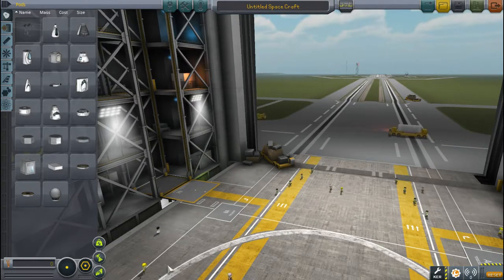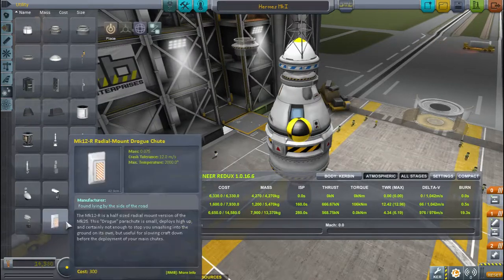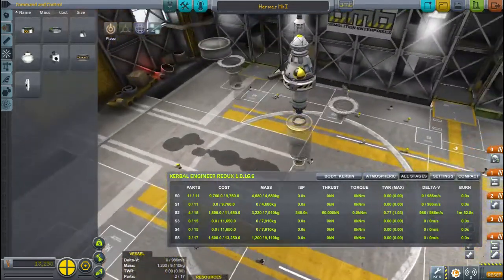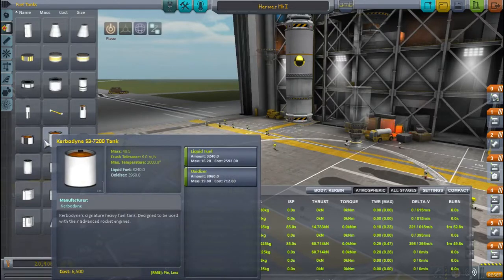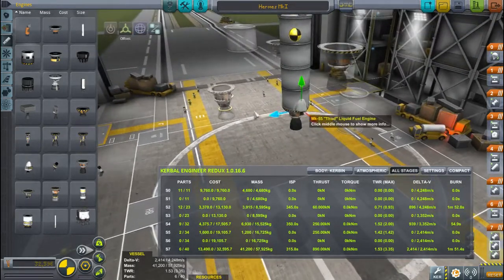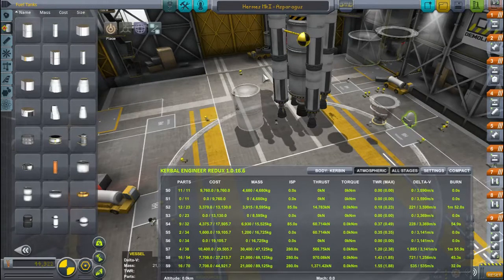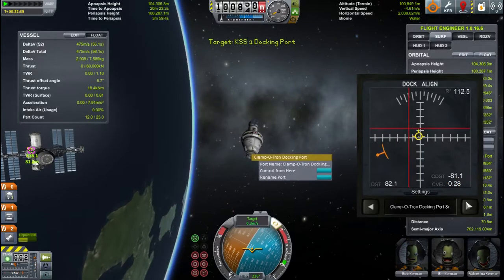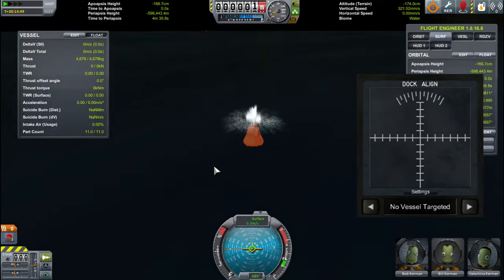KSP Tutorial: Building Better Rockets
So far, we've done a number of impressive things, including landing on the Mün and putting a modular space station in orbit. However, it is often a greater challenge to build a rocket that is well designed for the task at hand. In this video, we discuss several design principles that can be used to build rockets that are just right for their intended purpose.